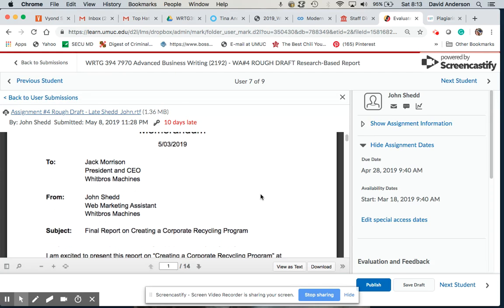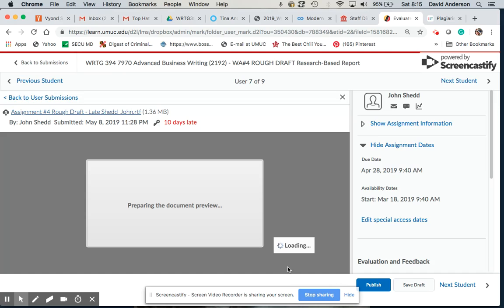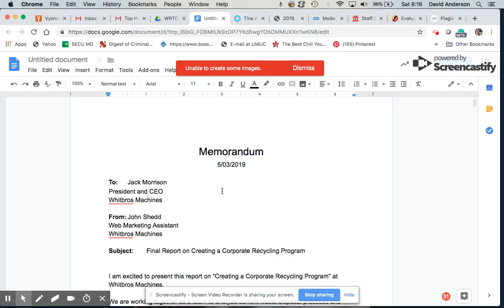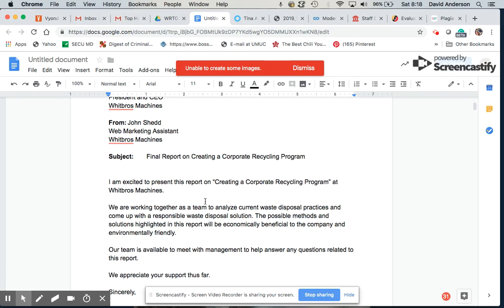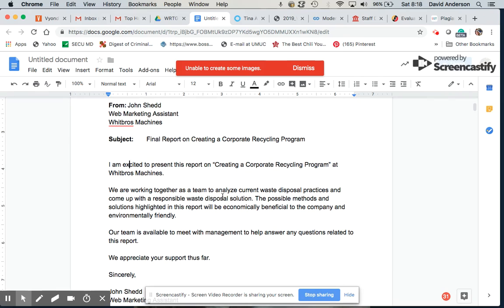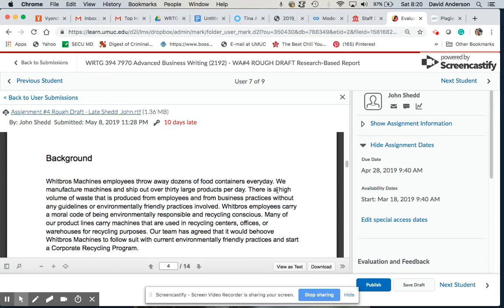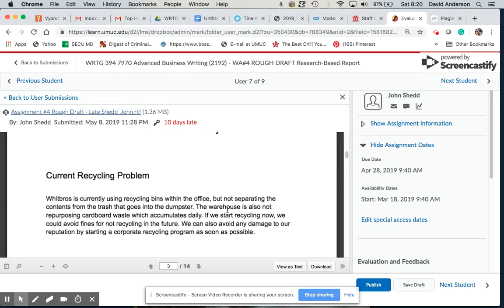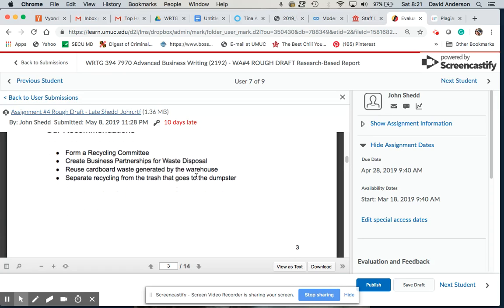May 11, 2019 8:23 AM